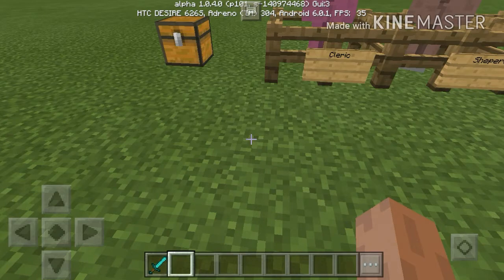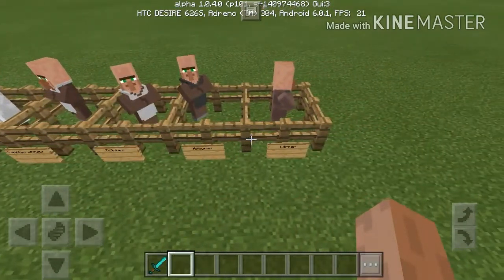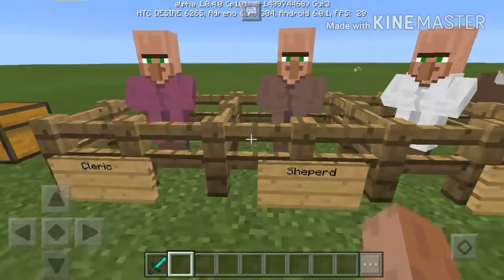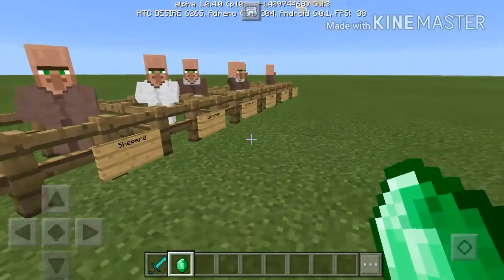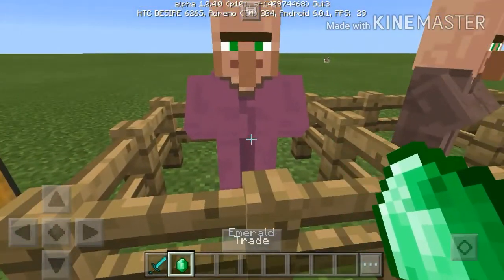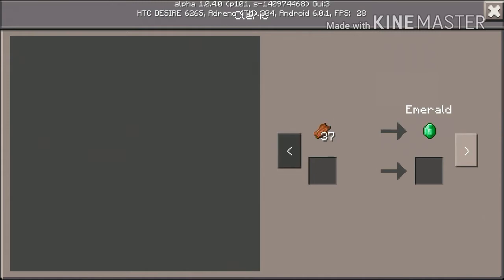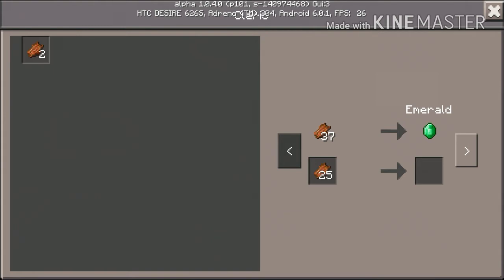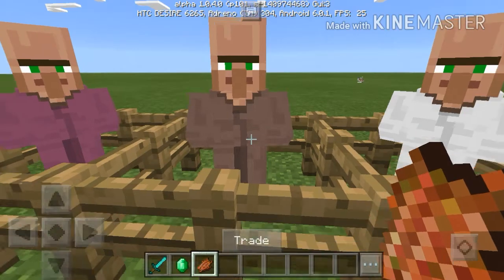Village trading in MCPE! (v1.0.4)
Bio===
Hi I'm Chris or LightModPE, what ever you want to call me, I do MCPE videos about the game itself or about my mods. I also play other games,